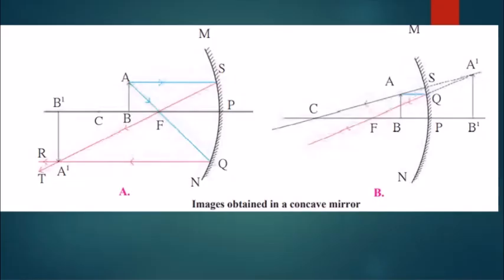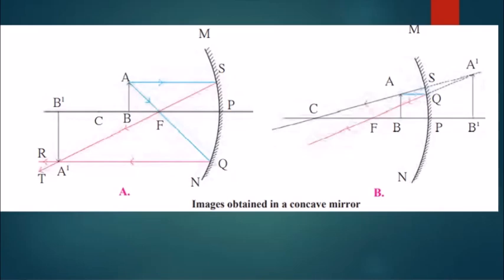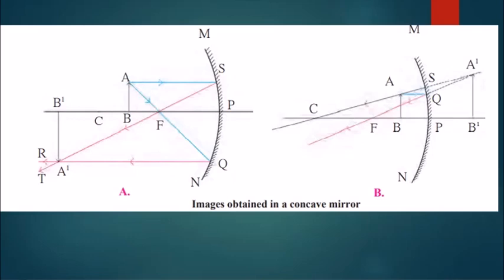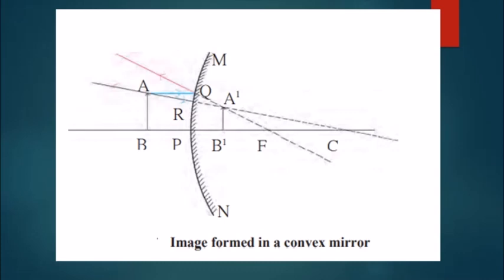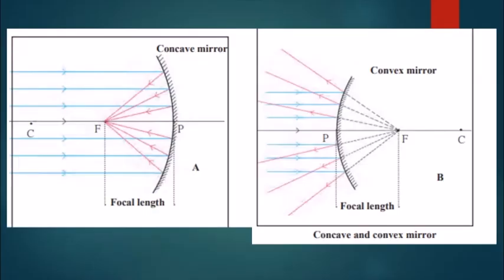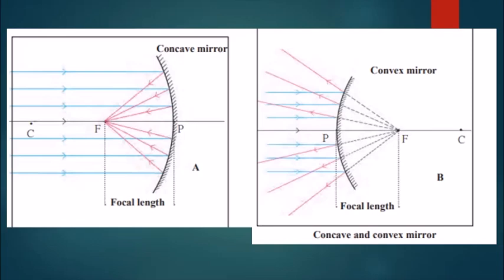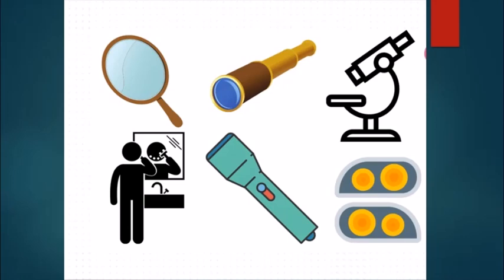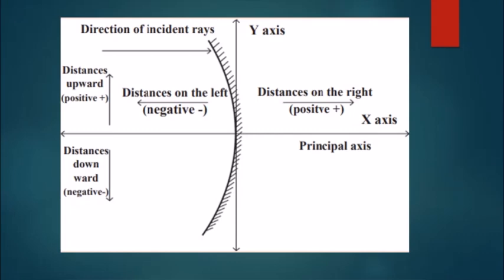Std IX (Class 9) / Maharashtra Board / Science / Reflection of Light – Part 2